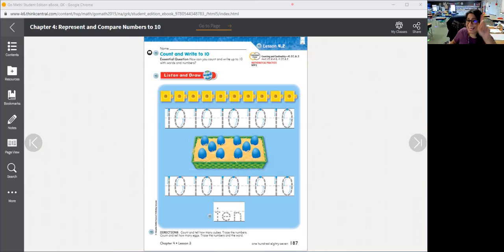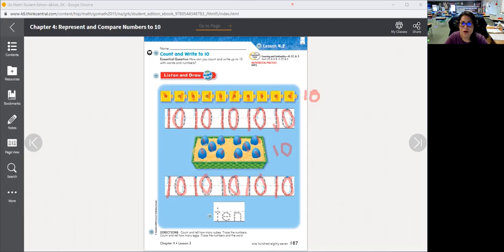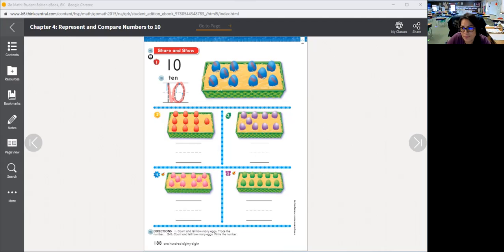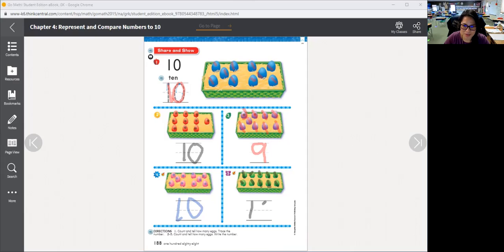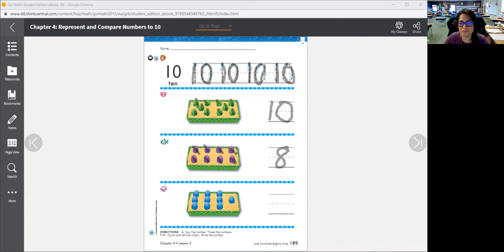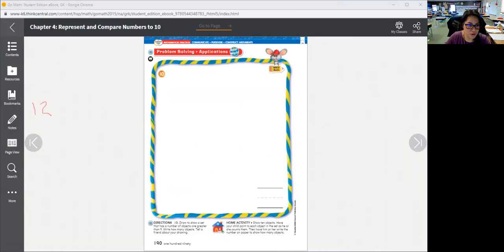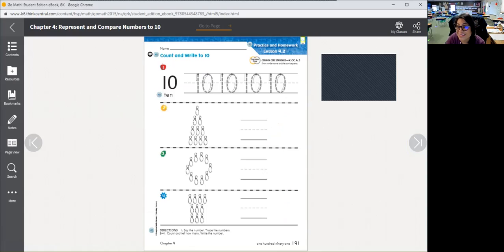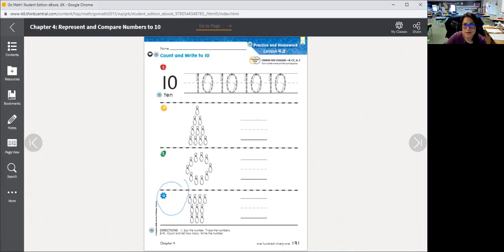11/18/20: Lesson 2: